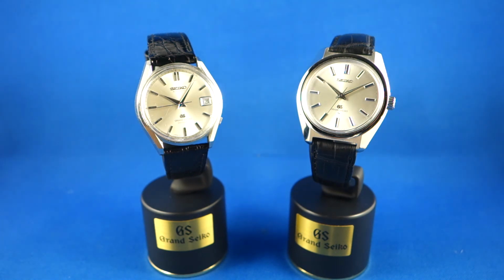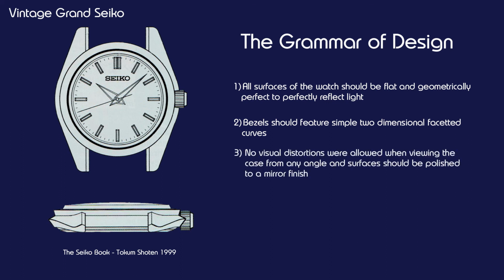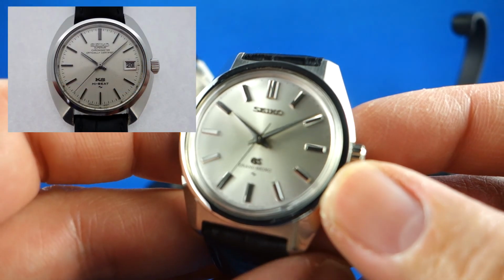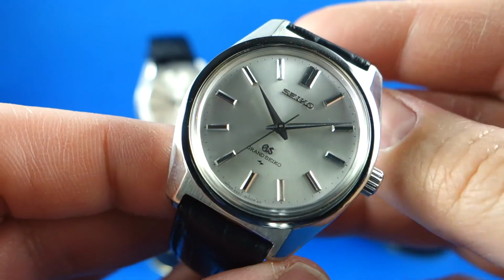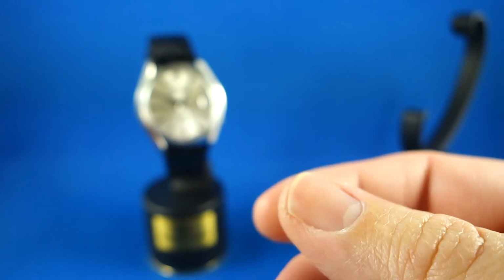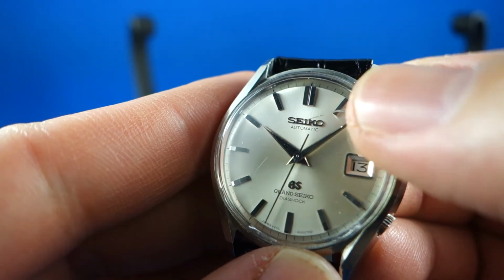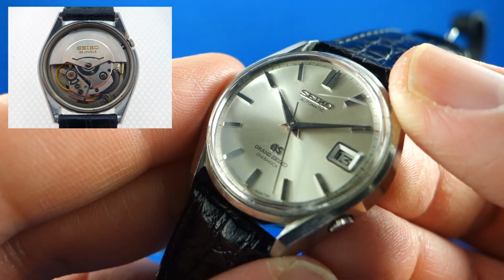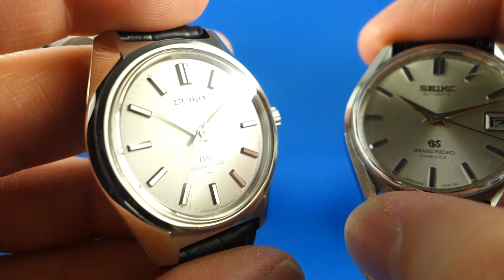Vintage Grand Seiko - The 44 and 62GS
A look at the recent additions to my Seiko dress watch collection. A beautiful 44GS and a rough but original 62GS.